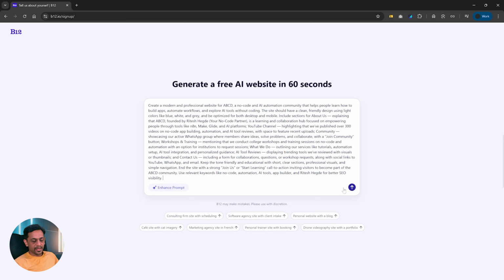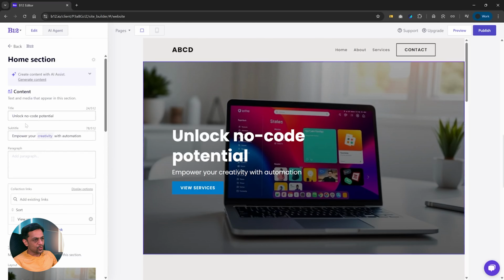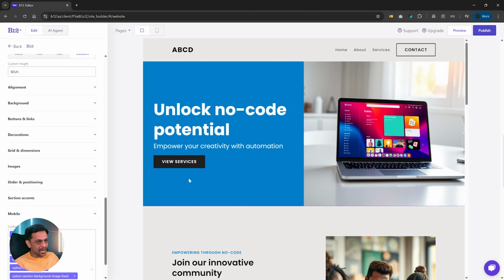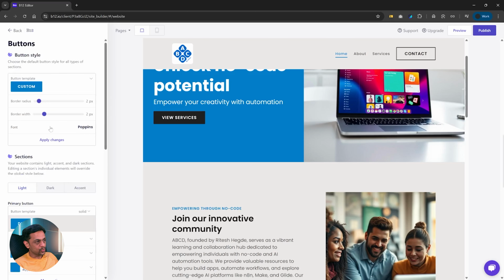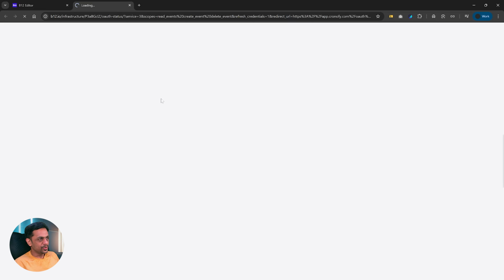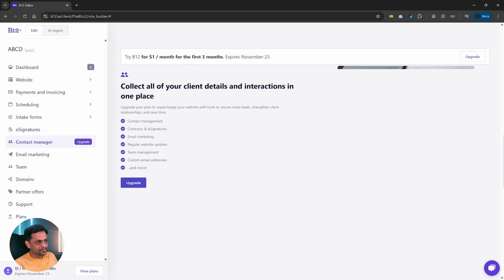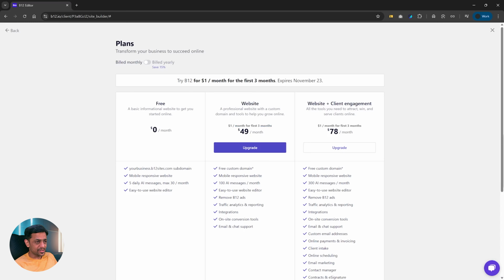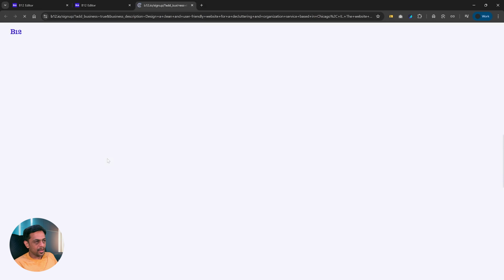This AI Website Builder Gives You FULL Control (B12 Review)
Better Than Wix? Full Review of B12 — The AI Website Builder That Gives You Full Control

In this video, we explore B12, an AI-powered website builder that helps you go from idea to a fully editable website in minutes — without losing control over design, layout, or content. Unlike most AI website builders that lock you into rigid templates or limit edits to prompts, B12 combines AI generation + a complete no-code visual editor, letting you customize everything exactly the way you want.

We’ll build a full website for our ABCD community, test B12’s editing tools, explore its additional features like calendar booking and invoicing, and compare how it stacks up against popular builders like Wix and Squarespace.

In this tutorial, you'll learn:

✔️ How to generate a complete website using B12’s AI website builder
✔️ Editing your website with the no-code visual editor (text, layout, sections, themes)
✔️ Regenerating individual sections like hero banners, services, and forms using prompts
✔️ Uploading logos, customizing fonts, colors, and brand elements
✔️ Setting up contact forms and intake forms
✔️ Exploring B12’s built-in tools:
   • Calendar scheduling
   • Invoicing
   • Email marketing
   • Contact management
   • Team collaboration
✔️ Understanding B12’s template remix system and how to build from curated designs
✔️ Comparing the free plan vs paid plan ($1/month for first 3 months)
✔️ Evaluating whether B12 is a better option than Wix for no-code creators and small businesses

By the end of this video, you'll know whether B12 is the right AI website builder for your projects and how its AI + no-code approach can save you time and effort.